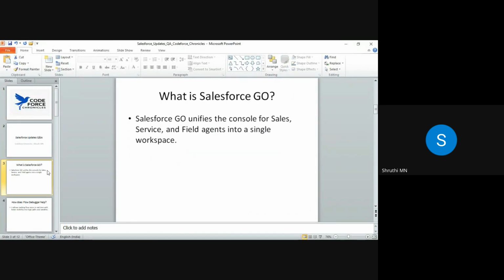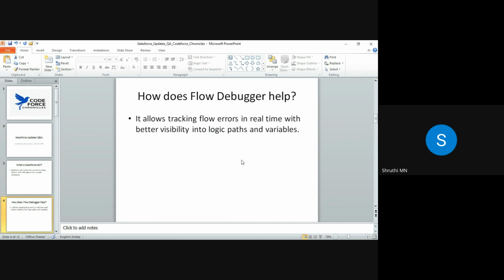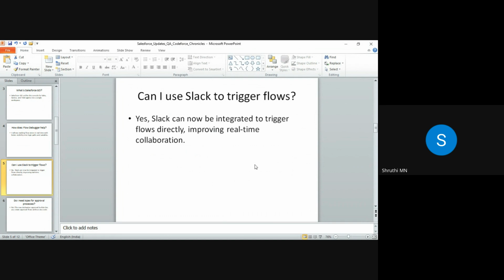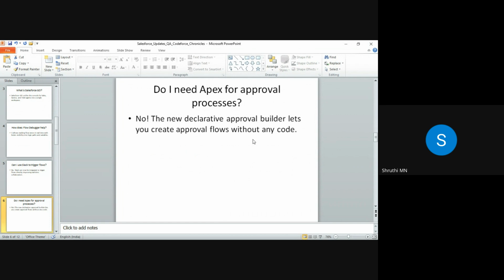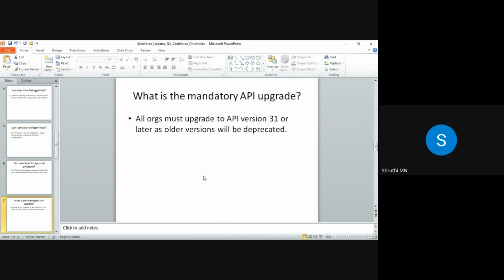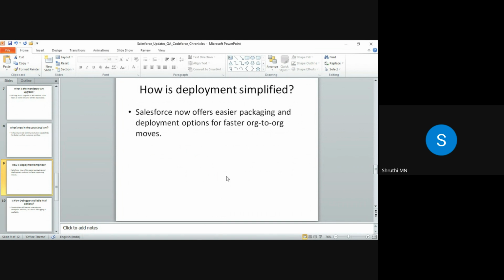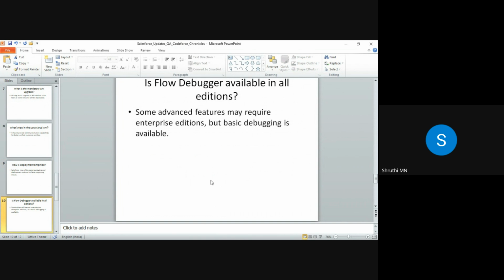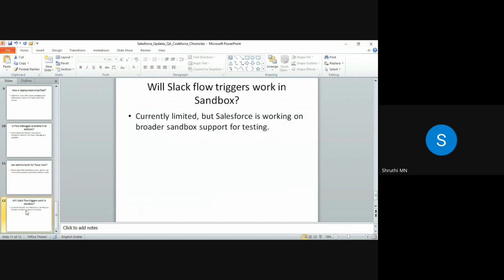Salesforce GO + Flow Debugger Explained! | API 31 Mandatory | No-Code Approvals & Async Power🔥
🔥 Welcome to Codeforce Chronicles my Salesforce Hubs!
In today’s video, we explore the latest Salesforce innovations — from Salesforce GO to the powerful Flow Debugger, plus Slack/MuleSoft integrations, no-code approvals, and the critical API 31 upgrade. Perfect for Admins, Developers, and Architects!

💡 What You'll Learn in This Video:
✅ Unified console across Sales, Service & Field Cloud
✅ Real-time flow tracking with Flow Debugger
✅ Triggering Flows via Slack & MuleSoft
✅ Declarative Approval Process — No Apex Needed
✅ Mandatory Upgrade to API 31
✅ Enhanced Data Cloud Identity Resolution
✅ Streamlined Deployment & Packaging

🎓 Want to Learn Salesforce From Scratch or Advance Your Skills?
We offer certification-ready, real-time courses for just Rs. 3000 per course:

✅ Salesforce Admin
✅ Salesforce Developer
✅ Advanced Developer (Salesforce Frameworks)

🎤 Upcoming LIVE Seminar – Limited Seats!
📌 Title: Mastering Asynchronous Processing in Salesforce: Batch Apex, Queueable & Future Methods Demystified
🗓️ Date: Saturday, 2nd August 2025
⏰ Time: 2 PM – 3 PM IST
💰 Fees: Rs. 250 per person

💬 Have questions or feedback? Drop them in the comments — I personally reply!